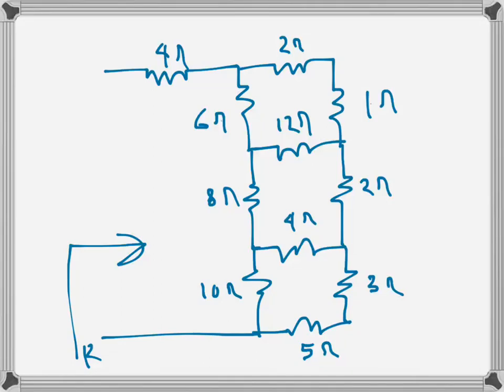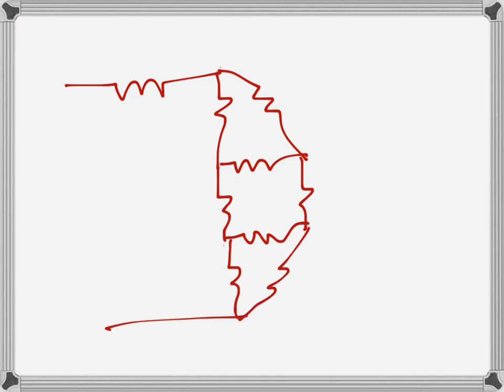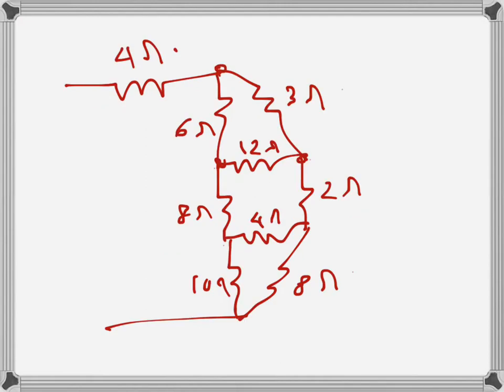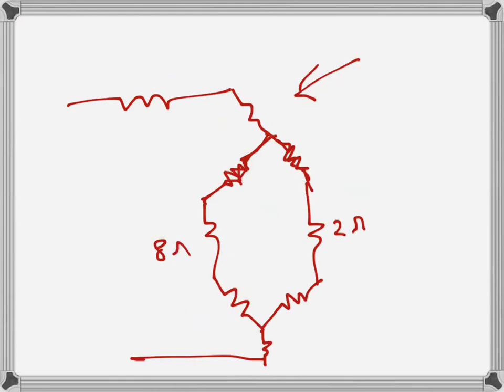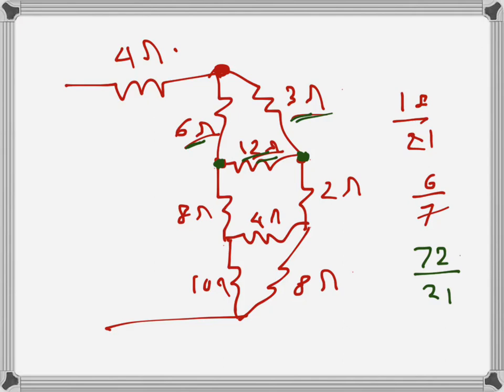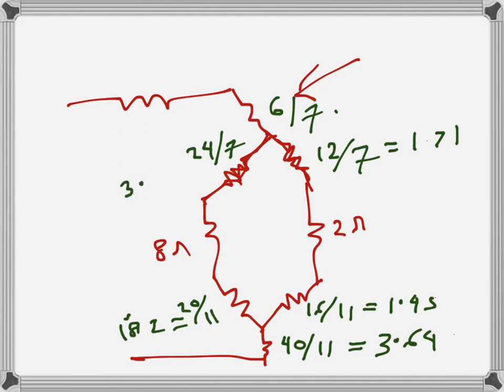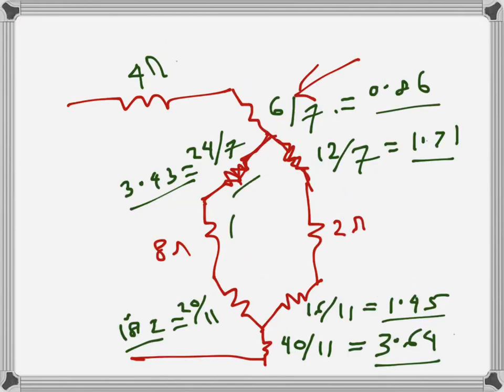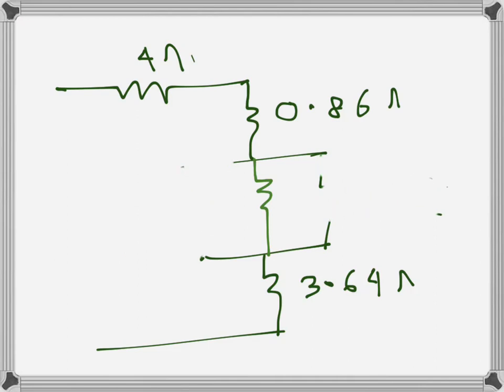Electrical Engineering: Equivalent resistance (problem example)